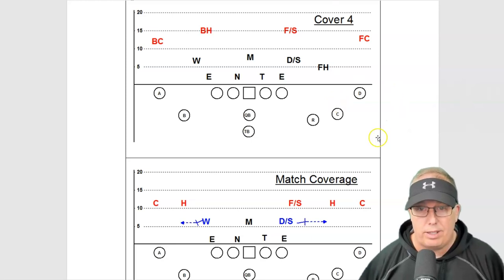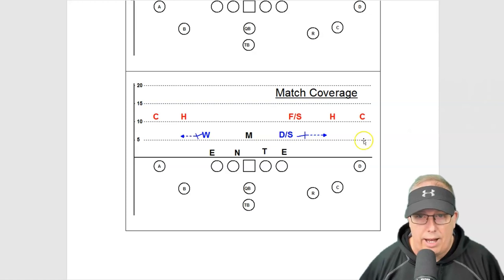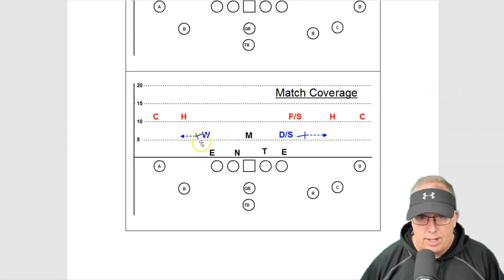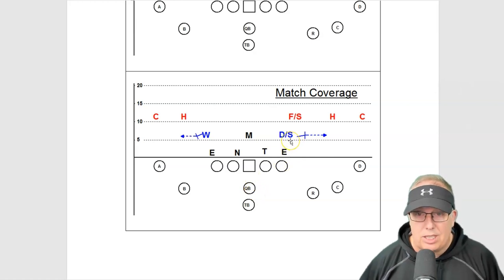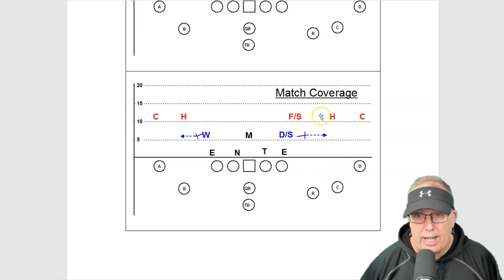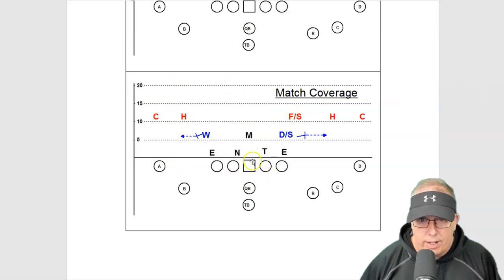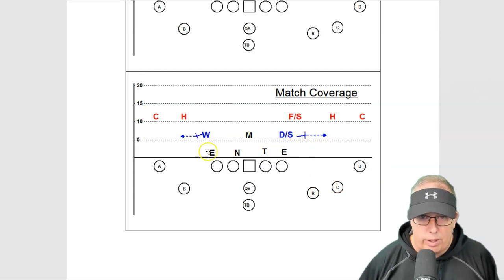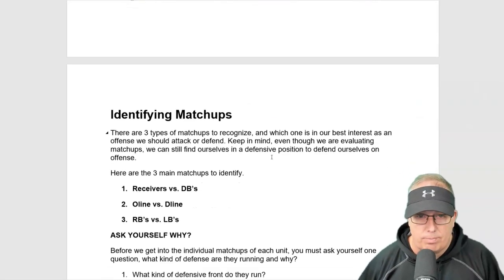How Do You Beat Match Coverage in Football?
In this segment, Quarterback Coach Ron Raymond of Capital QB’s gives a brief description on what is match coverage in the defensive secondary and how you can beat it on offense.

Learn more about offense and defense by following Coach Ron Raymond at Capitalqbs.com.

About Coach Ron Raymond
Capital QB’s was founded by 8-time champion Head Coach Ron Raymond of Ottawa, Ontario in June 2011. Coach Ron Raymond has played and coached the Quarterback position in the Ottawa area for over 30 years and has helped developed hundreds of amateur and university quarterback and players since he started the school in 2011.

Career Highlights
8-Time Regular Season and Playoff Championships Wins
4-Time City & Provincial Coach of the Year
International QB Coach Team Canada 2012
Ottawa Gee Gees QB & Receiver Coach
Ontario Prospect Challenge (OPC) GM 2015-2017
Coaching experience
2023 season: Free Agent
2022 season: Myers Riders OSFL (Guest Coach)
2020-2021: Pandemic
2019 Orleans Raftsmen Head Coach – QMFL Coaching Staff of the Year (Division 1)
2019 Orleans Raftsmen Head Coach – QMFL Doug Britton QMFL Champions (Division 1)
2019 Orleans Raftsmen Head Coach – QMFL Bruno Heppell Division – Regular Season Champions (Division 1)
2018 Orleans Raftsmen Head Coach – QMFL Wilbert Scott Champions (Division 2)
2018 Orleans Raftsmen Head Coach – QMFL Coaching Staff of the Year (Division 2)
2018 season: NCAFA Team-613 U17 Offensive Coordinator (Spalding Cup)
2017 season: Offensive Coordinator St. Matthew High School
2016 season: Offensive Coordinator Cumberland Panthers JV. (OVFL)
2015 saison: Coordonnateur offensif École-Secondaire Franco-Cité (AA Champions)
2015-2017: General Manager Ontario Prospect Challenge (OPC – Minors and Underclassmen)
2015 saison: Coordinateur offensif des Faucons de Franco-Cité (Champion classement général)
2015 season: Head Coach & OC Cumberland Panthers (OVFL Sr. – 5-3 – 2nd round of Playoffs)
2015 season: OVFL All Star Coach of the Year (Wettges Conference)
2014 season : Head Coach & OC Cumberland Panthers (OVFL Sr. – 4-4 – 1st Round of Playoffs)
May 2014: Guest Coach Super Elite Football Camp
April 2014: Guest Coach at Touchdown Camp in Ottawa
Certified Quarterback Coach (Football Canada)
2014 season: Ottawa Gee-Gees QB & Receiver Coach
2013 season: Ottawa Gee-Gees QB & Receiver Coach
2013: Ottawa Sooners Guest Coach (Passing Camp June 2013)
2013 season: NCAFA Coach of the Year (Midget League)
2013 season: Head Coach & Offensive Coordinator Orleans Bengals Midget U20 Team (2013 Champions)
2013: QB Coach of the AIA All Star High School Game (White Team)
2012 season: Offensive Coordinator Orleans Bengals Midget U20 Team
2011 season: Offensive Coordinator Orleans Bengals Midget U20 Team (2011 Regular Season & Playoff Champions)
2012 season: QB Coach Cumberland Panthers (OVFL U20)
2011 season: QB Coach Cumberland Panthers (OVFL U20)
2012: QB Coach of the AIA All Star High School Game (White Team)
2012: Invited REC coach for Team Ontario EAST U18 Selection Camp
2012: QB Coach (FBU) Team Canada U15 (All Youth American Bowl San Antonio, Texas)
2011: Invited QB coach for Team Ontario EAST U18 Selection Camp
2011: QB Coach of the AIA All Star High School Game (West Team)
2010 season: QB & Rec Coach Bel Air Norsemen Midget U20
2009 to 2011 season: Offensive coordinator at Franco-Cite (High School)
1996: QB Coach of Ottawa All Star Team vs. Louisiana All Star Team – “Cajun Classic” in New Orleans (Superdome)
1997 to 2009: Work Force
1996: Head Coach & O.C. of the West Ottawa Vikings Bantam Football Team
1990 to 1996: Canadian Armed Forces
1988: QB Coach Ottawa Trojans (Midget U20)

Leadership and discipline:
Coach Raymond served 5 years (90-95) in the Canadian Armed Forces and was the recipient of the “Commandant Shield”, awarded to the top recruit during 10 weeks of basic training.